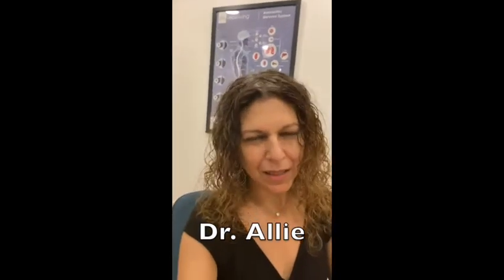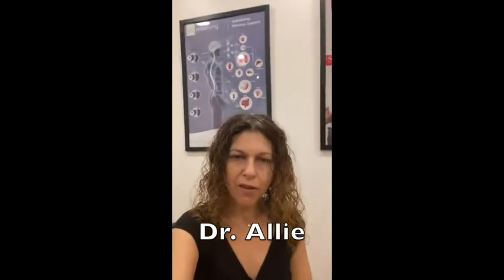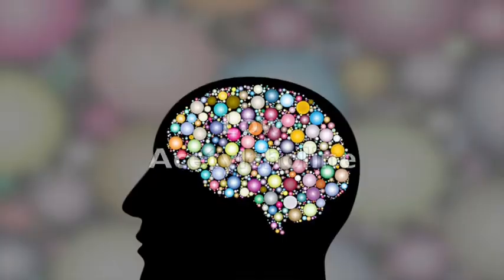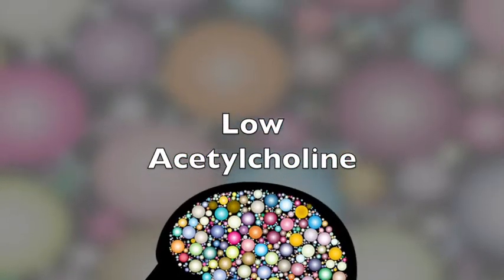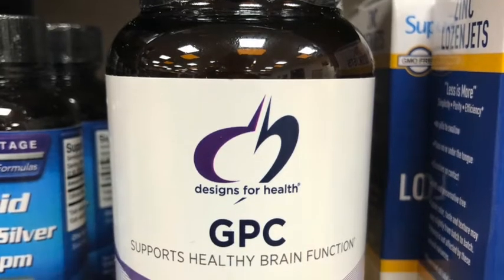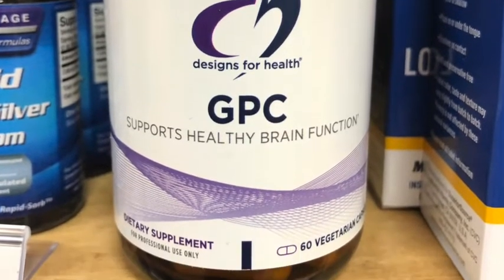Dr Allie Tips for Low Acetylcholine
As part of a series, today’s quick video is about LOW ACETYLCHOLINE.

Acetylcholine is the chief neurotransmitter of the parasympathetic nervous system. It plays a role in arousal, memory, learning, and neuroplasticity.

Wondering if you are low in Acetylcholine? This could be an early sign of Alzheimers. This video may help you understand the symptoms and Dr. Allie shares suggestions on how to cope with it and help you body naturally make dopamine.